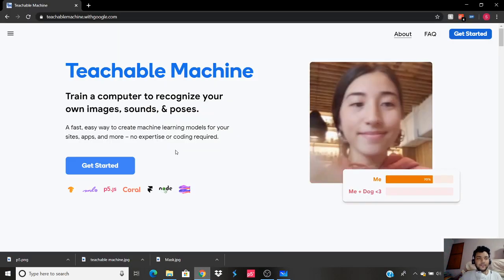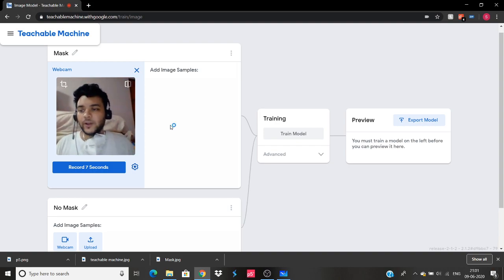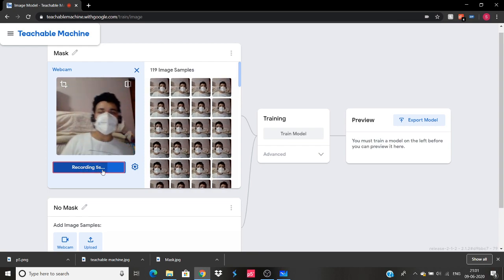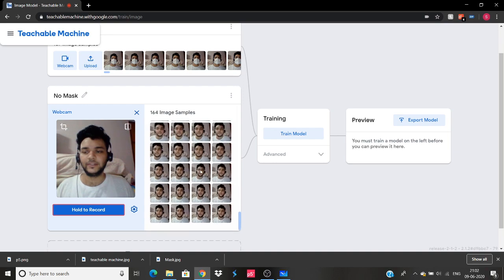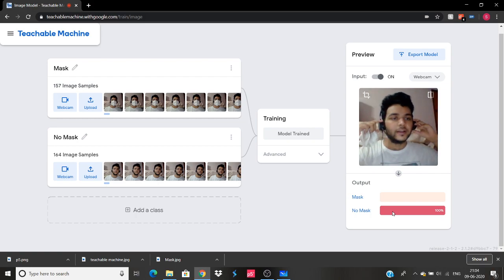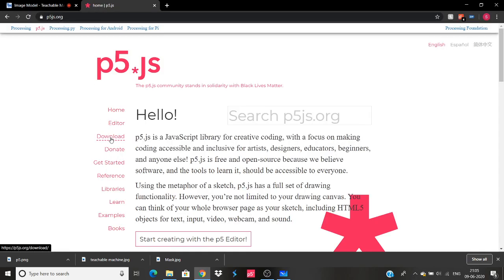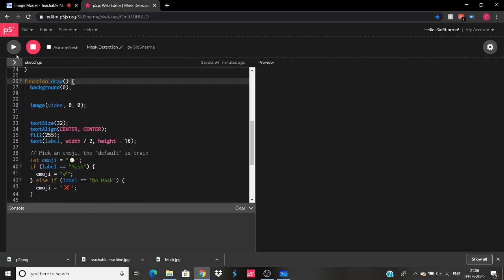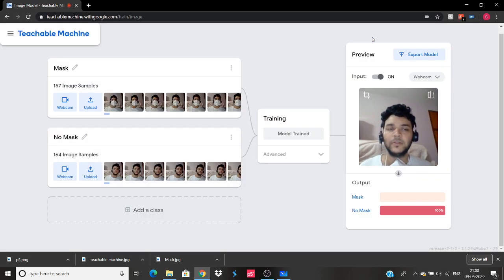Mask Detection Project (Using Teachable Machine)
Hello All,
I created a Mask Detection Project and I hope you all like it. The whole idea about this video was to let you guys know about what teachable machine is 😎 . Make your own cool projects and let me know 😁.